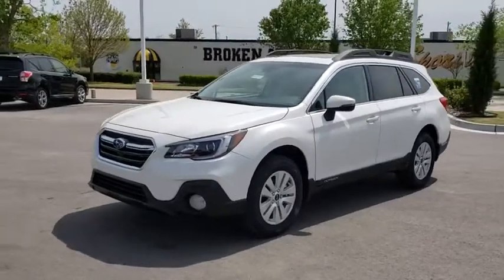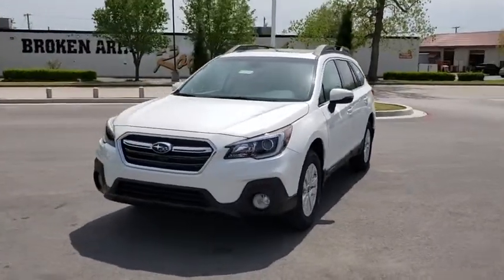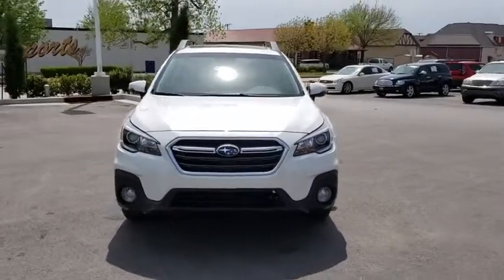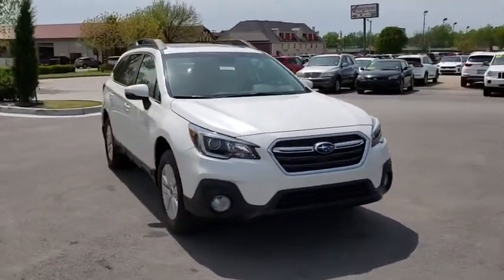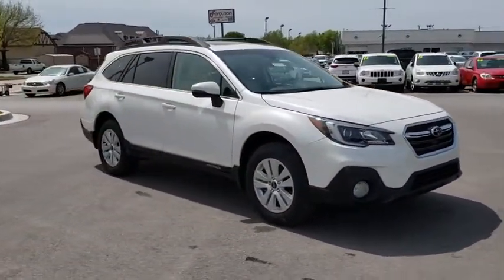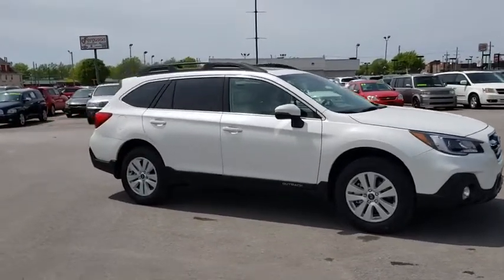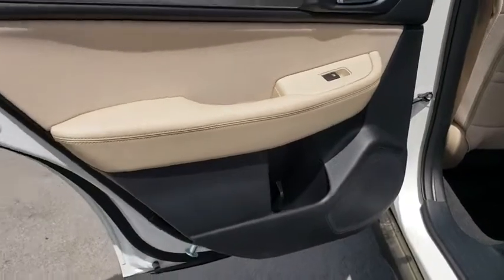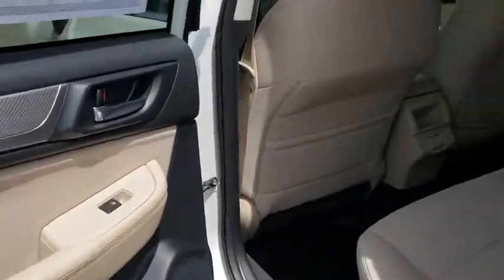2019 Subaru Outback Tulsa, Broken Arrow, Owasso, Bixby, Green Country, OK S91255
2019 Subaru Outback

Ferguson Superstore
1601 N Elm Place

$2,345 off MSRP! 2019 Subaru Outback 2.5i25/32 City/Highway MPGAt Ferguson, we are Upfront and Simple. We offer our best price to everyone, the first time. The only additional fee you pay is a $379 documentation charge.
SPLASH GUARDS  -inc: Part number J101SAL350,CRYSTAL WHITE PEARL,MAP & DOME LIGHTS LED UPGRADE  -inc: Part number H461SFL100,REAR SEAT BACK PROTECTOR  -inc: Part number J501SAL600,BSD & RCTA & PRG & MR & NAVI & HBA & TSSM  -inc: Power Rear Gate w/Automatic Close & Height Memory  High Beam Assist (HBA)  Power Moonroof Package  tilt up and internal retracting w/auto-open/close power moonroof and laminated  UV and dark tint moonroof glass  Auto-Dimming Rear View Compass Mirror w/HomeLink  Blind Spot Detection (BSD)  Rear Cross Traffic Alert (RCTA)  audible vehicle detection warning  Radio: Subaru STARLINK 8.0 Multimedia Nav System  AM/FM stereo  HD Radio w/single disc CD player and navigation system: CD player w/MP3/WMA/CRR/RW file capability  multi touch gesture high resolution display screen: 8.0 LCD  voice activated controls and navigation  Bluetooth audio streaming connectivity  Bluetooth hands-free phone connectivity  Bluetooth hands-free SMS text messaging connectivity (applicable w/compatible cell phone)  Near Field Communication (NFC)  iPod control capability  rear-vision camera display  SiriusXM All Access Radio (subscription required)  SiriusXM Traffic,WARM IVORY  CLOTH UPHOLSTERY,ALL-WEATHER FLOOR LINERS  -inc: Part number J501SAL410,Smart Device Integration,All Wheel Drive,Power Steering,ABS,4-Wheel Disc Brakes,Brake Assist,Aluminum Wheels,Tires - Front All-Season,Tires - Rear All-Season,Temporary Spare Tire,Heated Mirrors,Power Mirror(s),Rear Defrost,Privacy Glass,Intermittent Wipers,Variable Speed Intermittent Wipers,Rear Spoiler,Power Door Locks,Luggage Rack,Daytime Running Lights,Automatic Headlights,Fog Lamps,AM/FM Stereo,CD Player,Satellite Radio,MP3 Player,Bluetooth Connection,Telematics,Back-Up Camera,Auxiliary Audio Input,HD Radio,Steering Wheel Audio Controls,Power Driver Seat,Bucket Seats,Heated Front Seat(s),Driver Adjustable Lumbar,Pass-Through Rear Seat,Rear Bench Seat,Adjustable Steering Wheel,Power Windows,Leather Steering Wheel,Keyless Entry,Remote Trunk Release,Universal Garage Door Opener,Cruise Control,Adaptive Cruise Control,Climate Control,Multi-Zone A/C,Cloth Seats,Driver Vanity Mirror,Passenger Vanity Mirror,Driver Illuminated Vanity Mirror,Passenger Illuminated Visor Mirror,Auto-Dimming Rearview Mirror,Floor Mats,Cargo Shade,Trip Computer,Security System,Engine Immobilizer,Traction Control,Stability Control,Front Side Air Bag,Lane Departure Warning,Lane Keeping Assist,Tire Pressure Monitor,Driver Air Bag,Passenger Air Bag,Front Head Air Bag,Rear Head Air Bag,Passenger Air Bag Sensor,Child Safety Locks